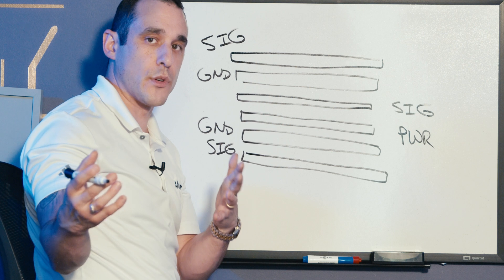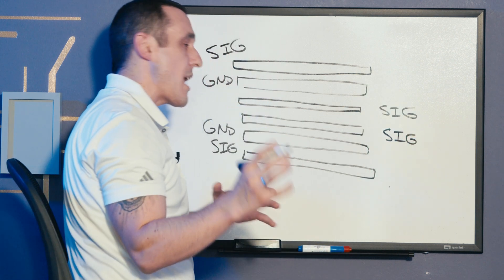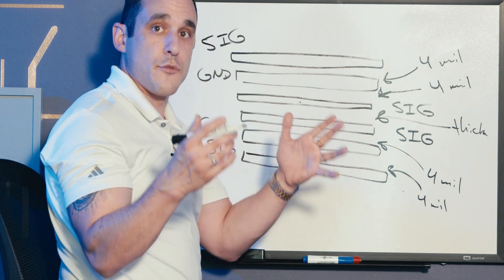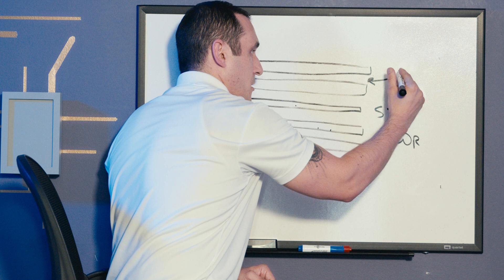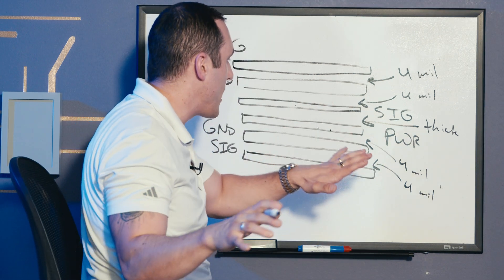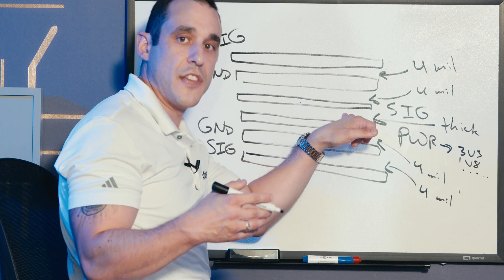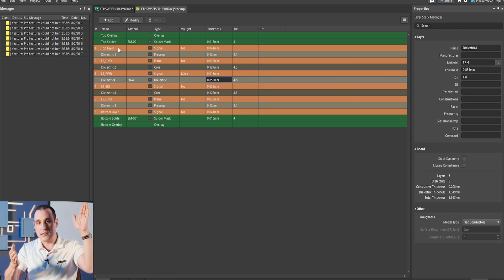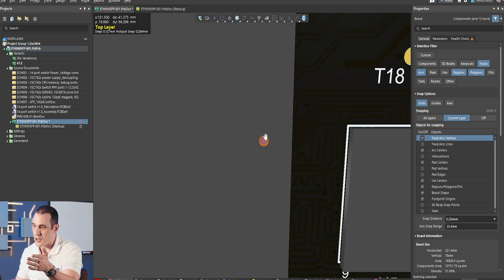EMI Solutions for Six-Layer PCB Stackups: A PCB Designer's Guide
EMI solutions for six-layer PCB stackups are critical for ensuring your design's performance and reliability. In this video, Technical Consultant Zach Peterson takes you through the intricacies of EMI and EMC in six-layer PCB designs.

You'll learn about the most common issues that can arise in PCB stackups, how to select the right dielectric thickness, and practical tips for reducing EMI susceptibility and radiated emissions. Whether you're dealing with high-speed digital, RF, or mixed-signal boards, this guide is packed with insights that will help you optimize your stackups and enhance your design outcomes.

Watch till the end for an in-depth example using Altium Designer, where Zach demonstrates best practices for routing in complex six-layer designs.

👉 Exclusive Note: Altium is transforming the electronics industry so thoroughly that some of our content needs a moment to catch up. Some information in this video may be temporarily outdated. We appreciate your patience—it’ll be worth the wait. To learn more, visit altium.com. Exclusions may apply in certain regions, including India.

0:00 Intro
0:41 PCB Stack-Up Overview
2:40 How the EMI Issues Arise
7:37 Hands-On Example